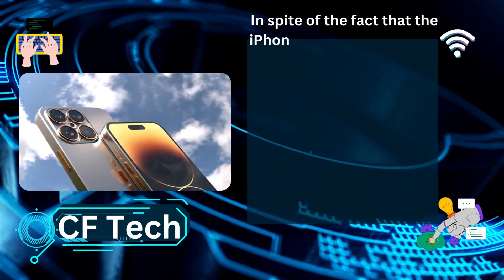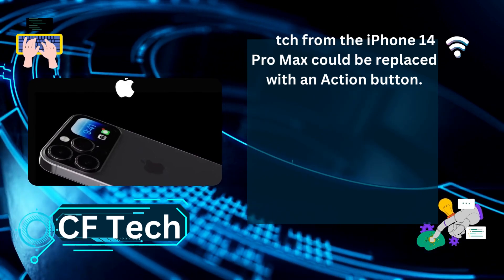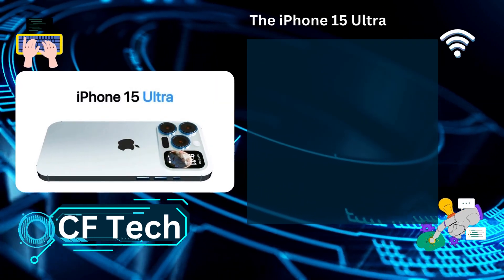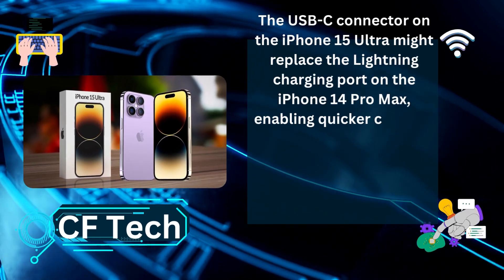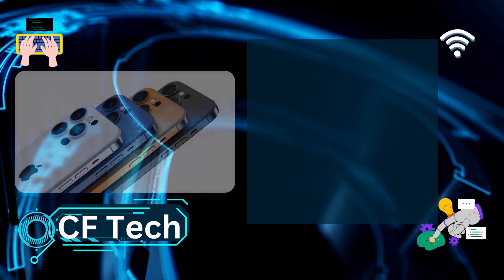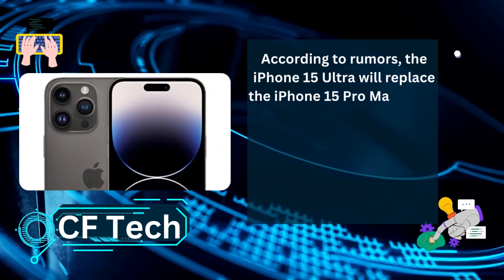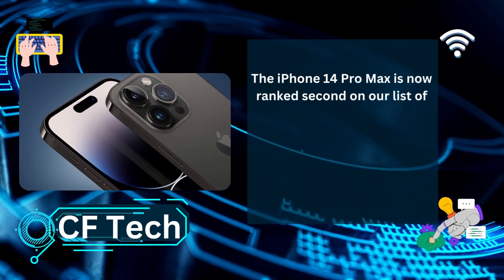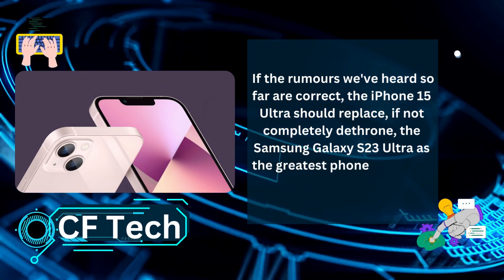iPhone 15 Ultra vs. iPhone 14 Pro Max: Which one should you buy?iphone15ultra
iPhone 15 Ultra vs. iPhone 14 Pro Max: Which one should you buy?